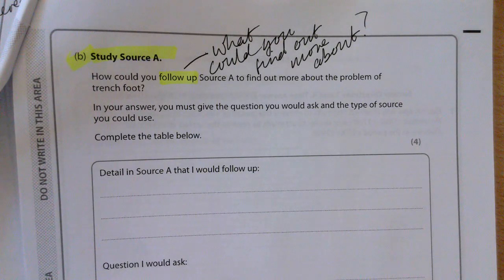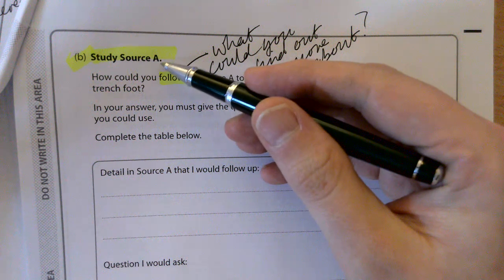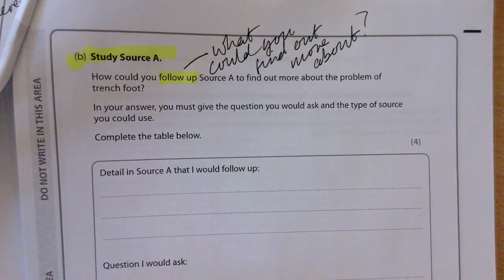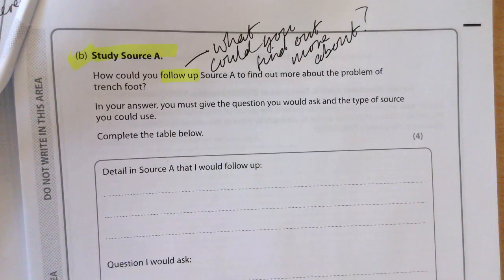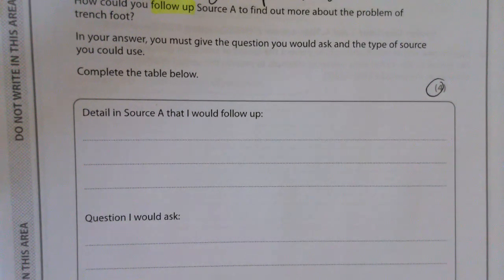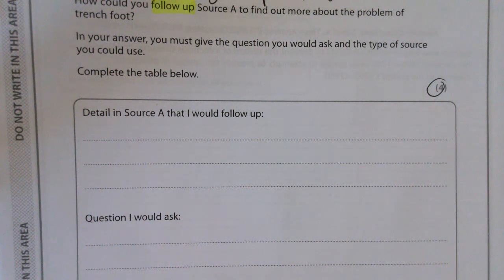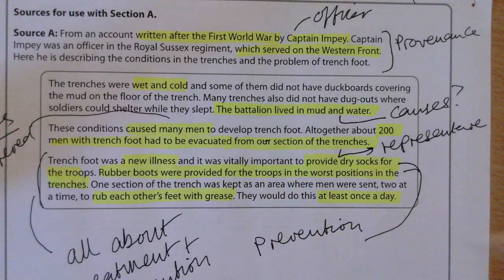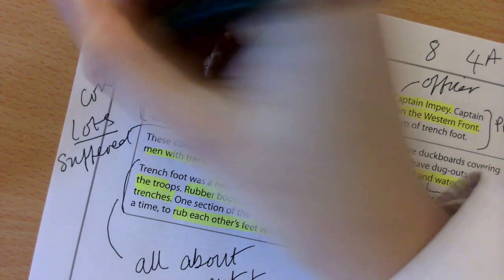Q2 (b) How could you follow up...(4)